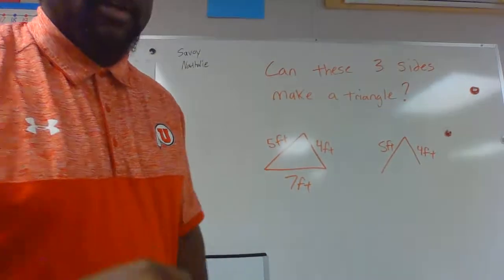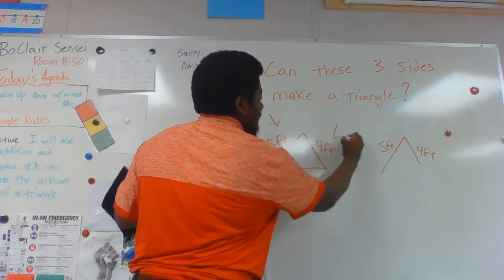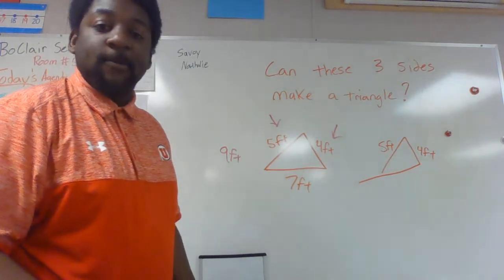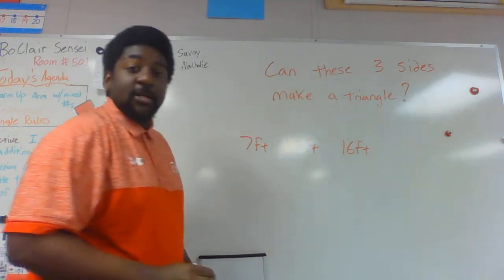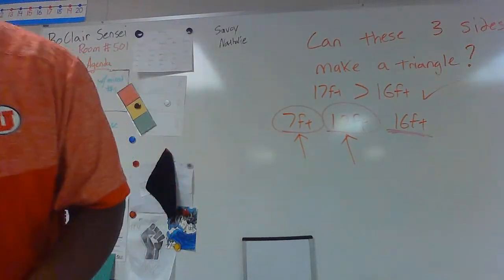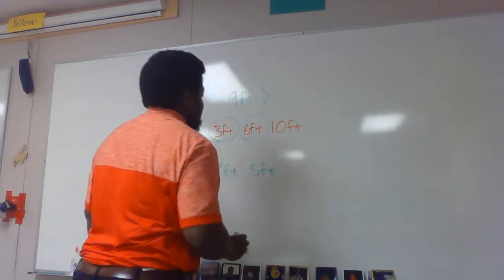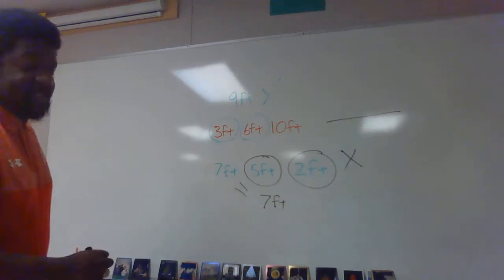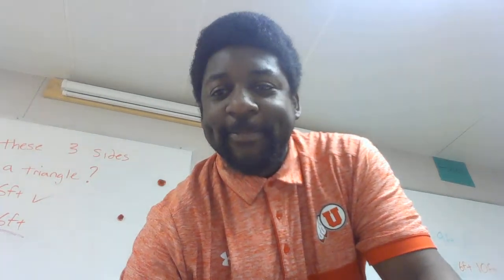Triangle Inequality Theory....Can these 3 sides make a triangle?